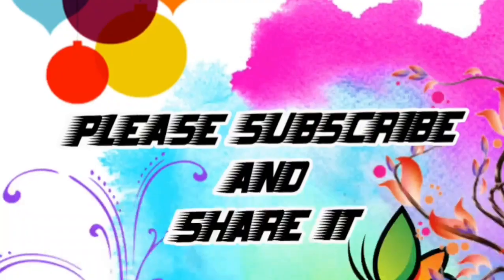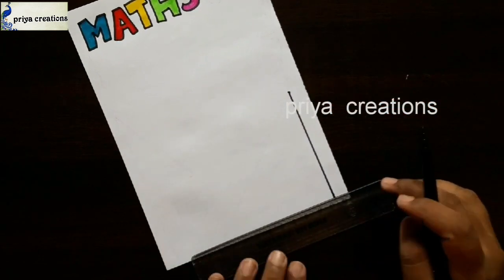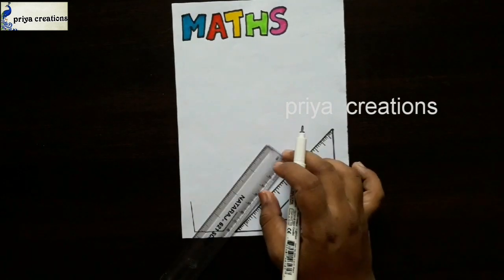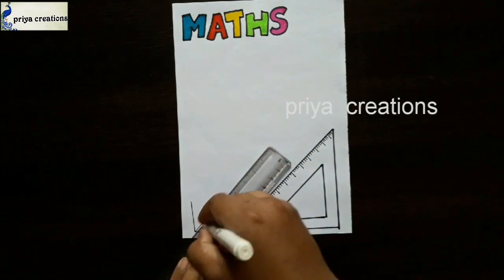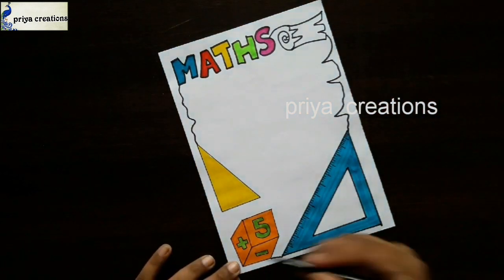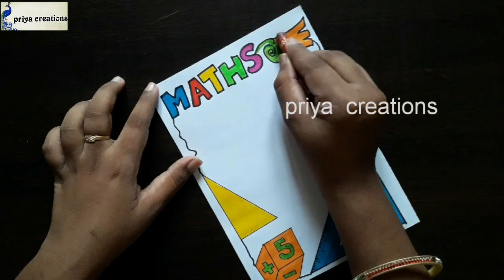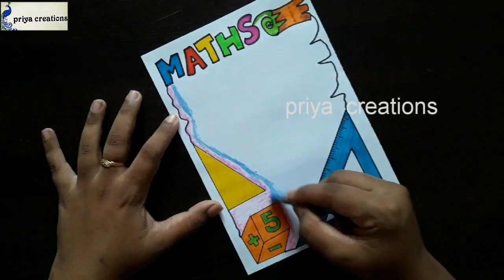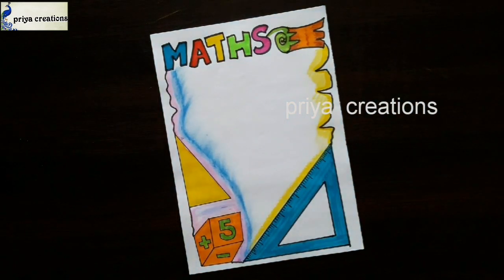Maths/Border Design For Maths Project Work/Maths Project Front Page Design/Maths Project Design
maths | maths border design for project | maths project design | border designs for maths project